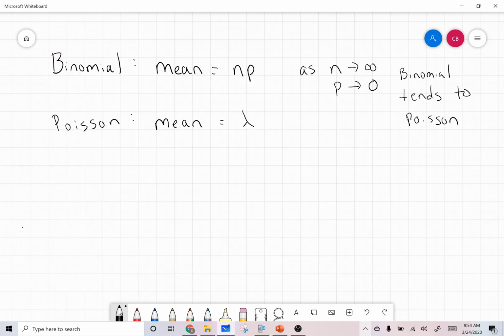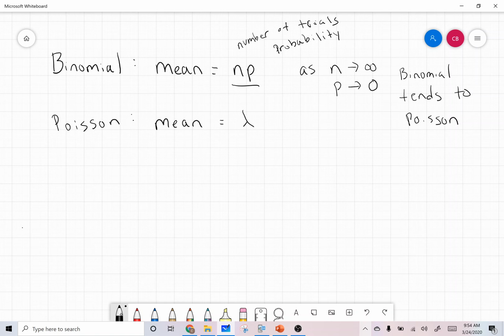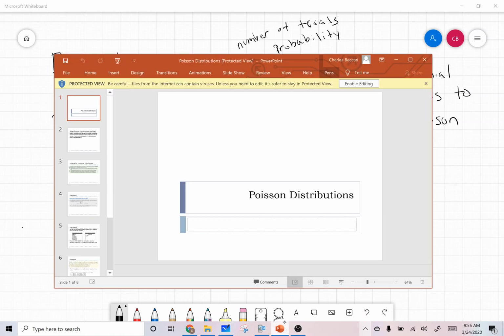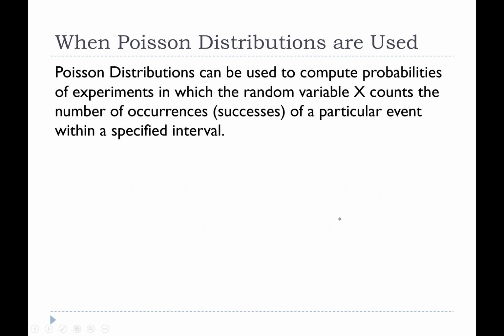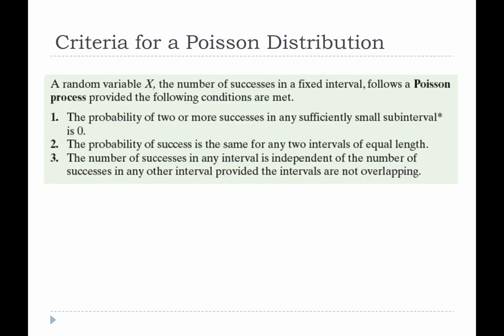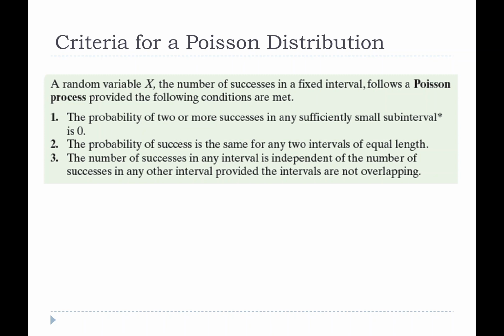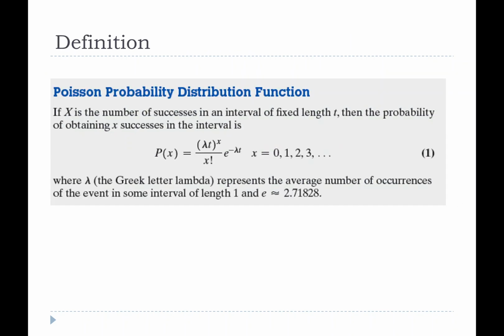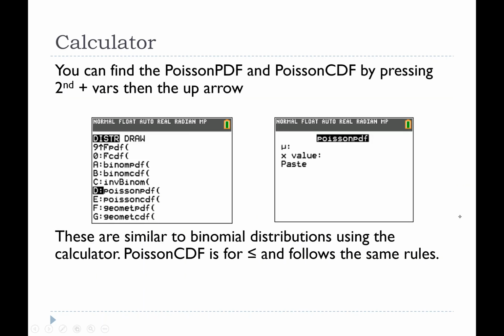Poisson Distributions Part 1